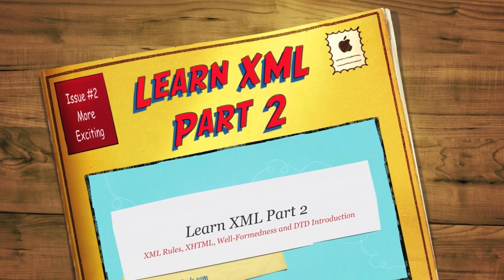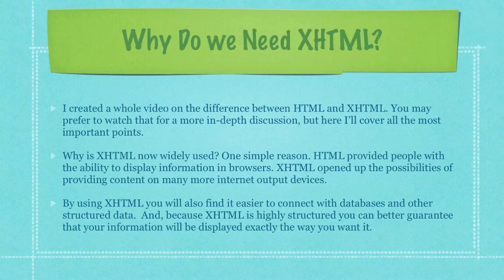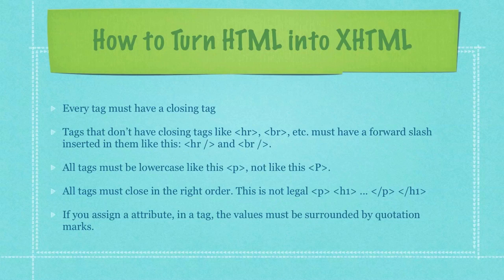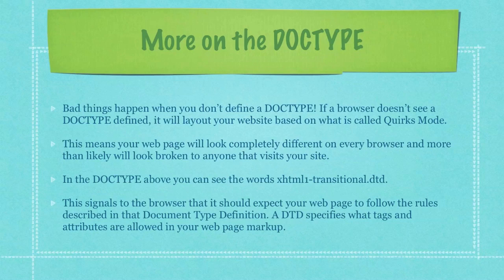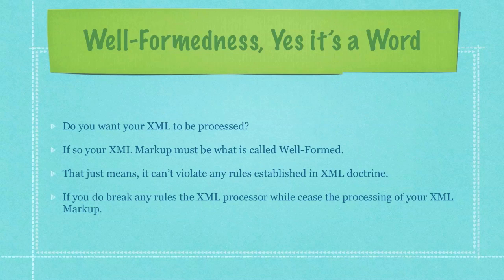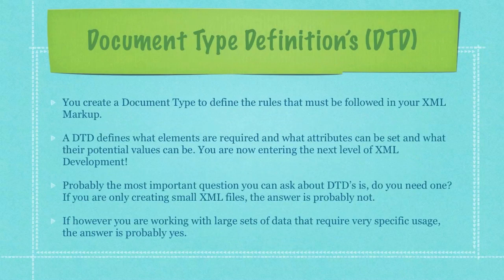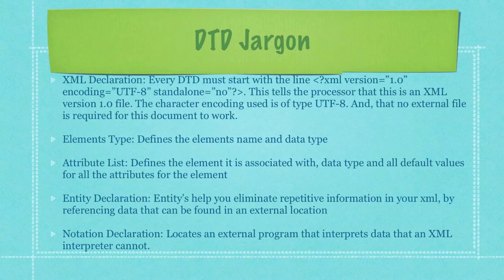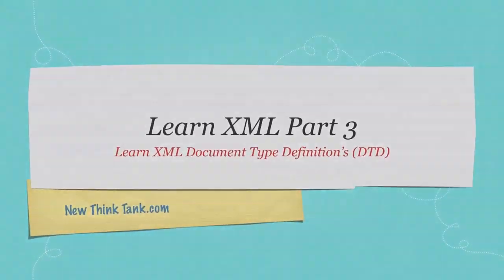Learn XML Tutorial Part 2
Here I cover: More XML rules, Explain the rules of writing valid XHTML, Explain Well-formedness, Briefly cover the basics of DTD's